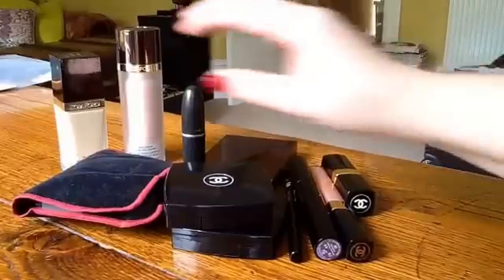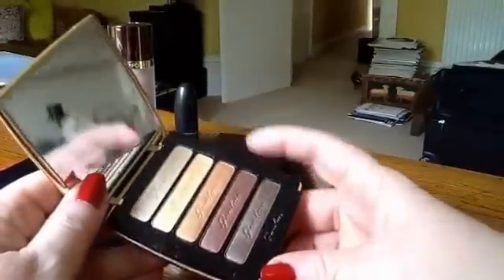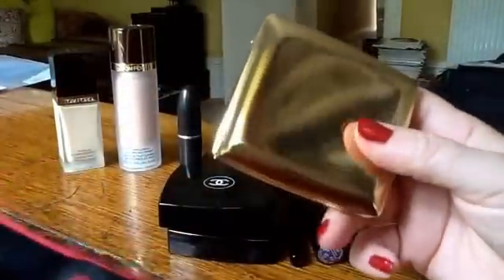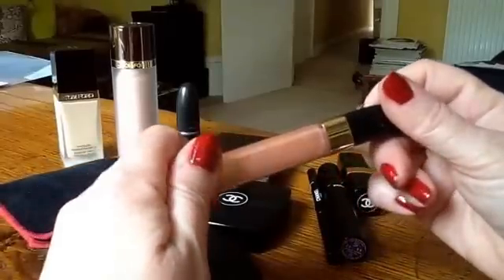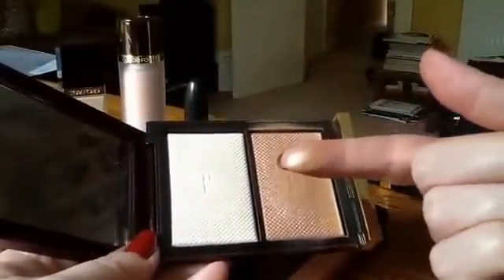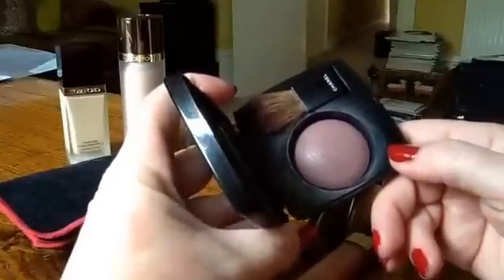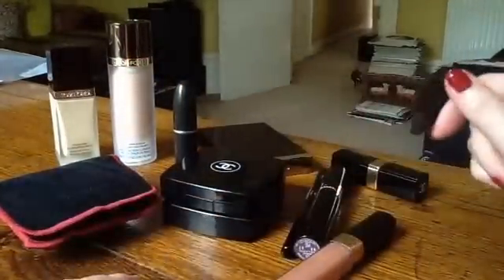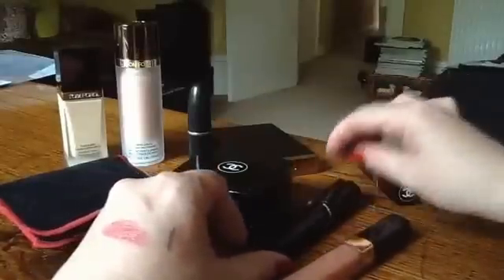September favourites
A few of the items I was using a lot last month